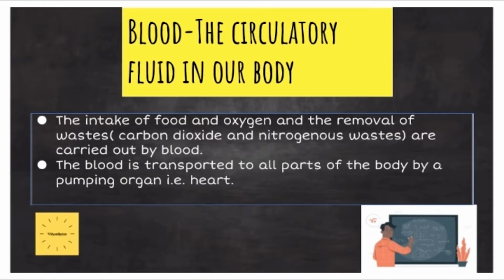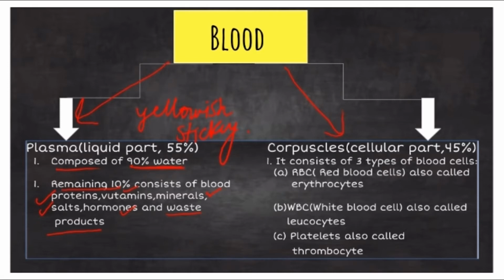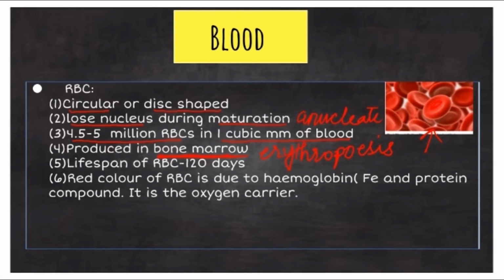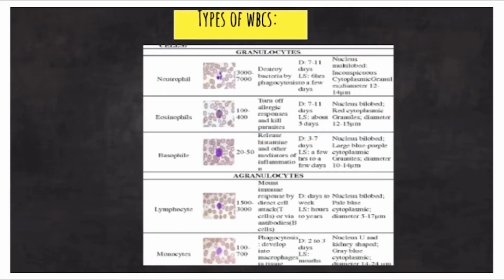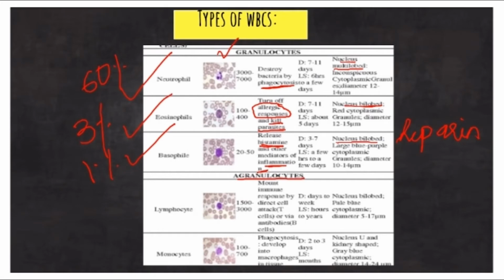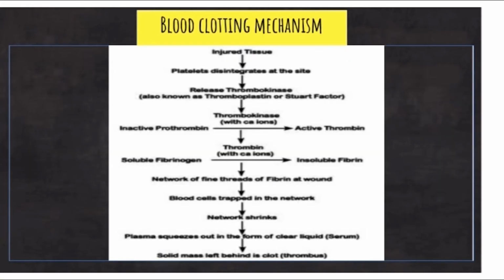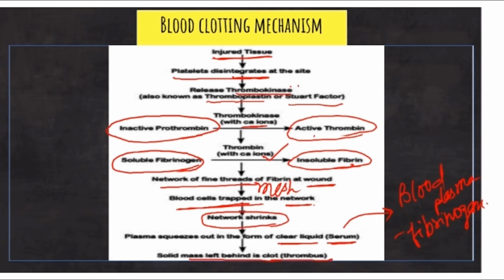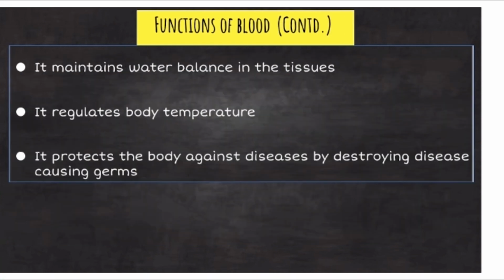Class 8 ICSE Biology | Chapter 1 | Composition and functions of blood | Vidyaniketan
Hello students, this video is of Chapter 1 Biology class8 ICSE. In this video, we have explained the first chapter, which is of Composition and functions of blood Class 8 ICSE in very simple steps. We will cover in-depth all the syllabus in our upcoming videos.